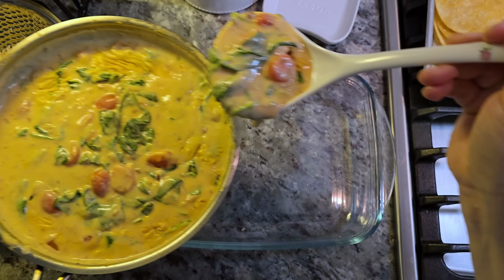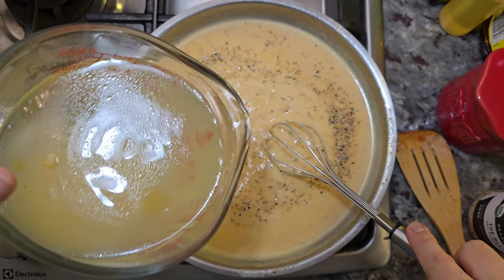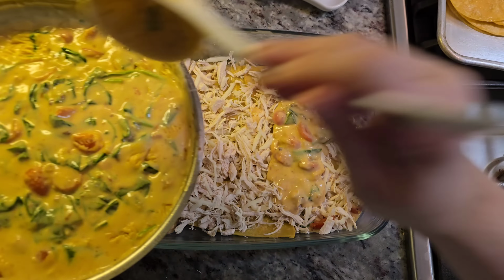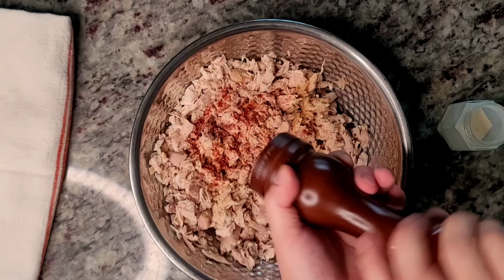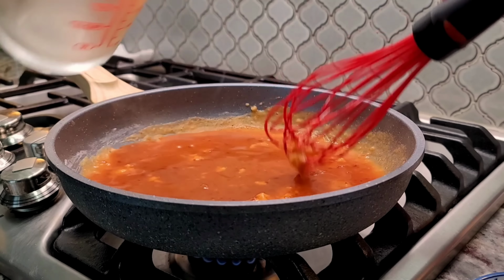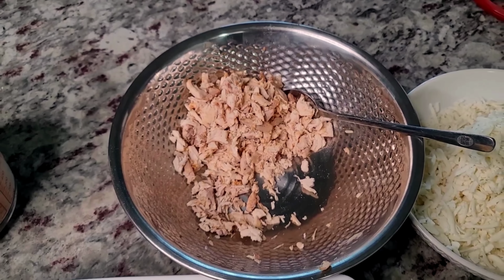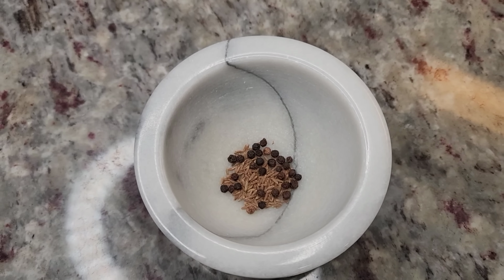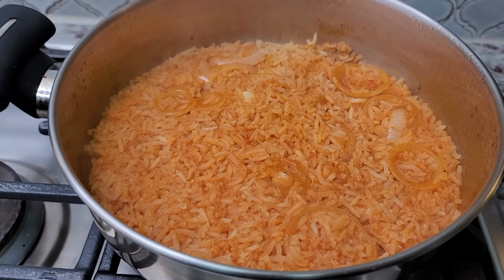Chicken Enchilada Casserole Recipe | This is a family FAVORITE!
Today, I am making a delicious chicken enchilada casserole with a twist. If you like 'Marry Me Chicken' and chipotle peppers in adobo sauce, then this is gonna be your favorite recipe! This recipe is popular in my family, and I always get requests to make it.
In this video, I'll walk you through every step of making this easy and mouthwatering casserole. We're talking tender shredded chicken, a rich and savory cream sauce, melted cheese, and all the classic enchilada flavors you love, layered into a comforting casserole. This is the ultimate chicken enchiladas casserole recipe you've been searching for!

✨ What you'll find in this video:
* Easy chicken enchiladas casserole instructions, perfect for beginners!
* How to make the creamiest, most flavorful sauce.
* Tips for the perfect cheese pull every time.
* A guaranteed crowd-pleaser for family dinners, potlucks, and more!
* Whether you're looking for a creamy chicken enchilada casserole, a simple chicken enchilada bake, or just the best chicken enchilada casserole recipe, you've come to the right place. This dish is the perfect blend of comfort food and flavors.

INGREDIENTS
1.75 lbs boneless skinless chicken breast
7 cups water (for boiling)
1/4 piece of a medium onion
1 1/2 Tbsp chicken bouillon powder
1 or 2 cloves garlic
1 dried bay leaf
14 corn tortillas
12 oz mozzarella or queso Oaxaca cheese
9x13-inch baking dish

*The Sauce*
3 Tbsp cooking oil
1/4 cup diced onions
2 to 3 Tbsp chopped chipotle peppers in adobo sauce
2 cups chicken broth
1 cup whole milk
1/3 cup sour cream
1/2 tsp granulated garlic powder
salt and pepper to taste
1 to 2 oz fresh baby spinach
20 to 25 grape tomatoes

*CREAMY CHIPOTLE ENCHILADAS*
INGREDIENTS
1 to 1 1/2 lbs cooked chicken
1/4 tsp garlic powder
1/4 tsp onion powder
1/4 tsp smoked paprika
1/4 tsp cracked black pepper
14 to 16 corn tortillas
cooking oil for heating tortillas
10 oz Oaxaca cheese (shredded)

*CHIPOTLE CREAM SAUCE*
2 to 3 chipotle peppers (seeds removed)
1 Tbsp Adobo sauce from peppers
1 Tbsp chicken bouillon powder
1 1/2 cup water
3 Tbsp cooking oil
1/4 cup all-purpose flour
1/4 tsp onion powder
1/4 tsp garlic powder
1/4 tsp smoked paprika
1 to 1 1/2 cups Mexican crema (or heavy cream)

*MEXICAN RED RICE RECIPE*
INGREDIENTS
1 cup (160 g) long-grain rice
small piece of onion
1 to 2 cloves garlic
1/4 tsp to 1/2 tsp ground cumin
1/4 tsp black pepper
1 Tbsp (10 g) chicken bouillon powder
4 to 5 oz (120 to 140 ml) tomato sauce
2 cups (473 ml) water